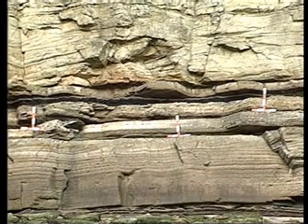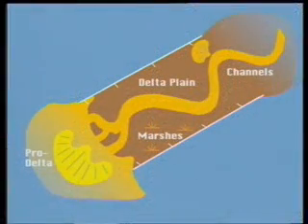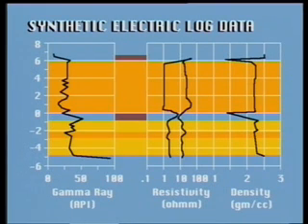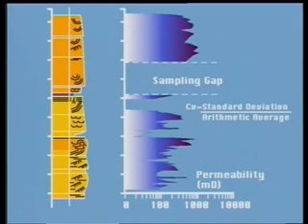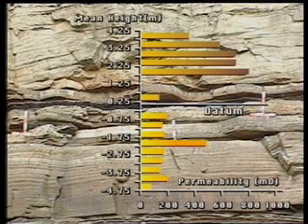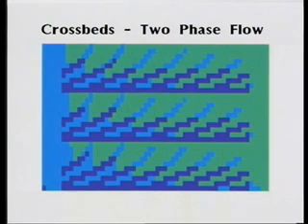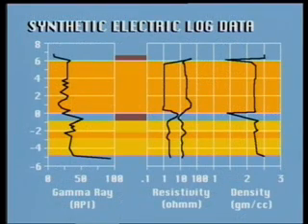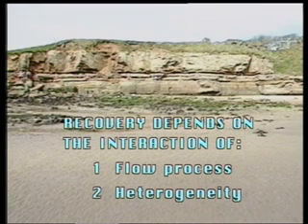A blast from the past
Nearly 30 years ago, IPE worked on a ground-breaking heterogeneity project that showed the value of integrating geoscience and engineering. Many members of this project had very successful careers in the energy industry.